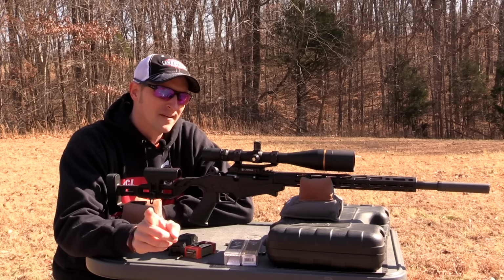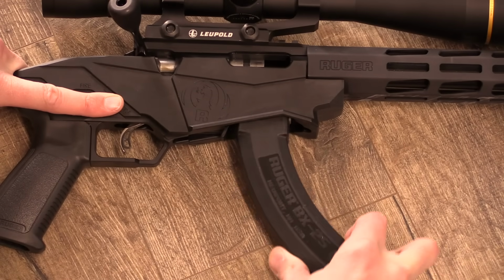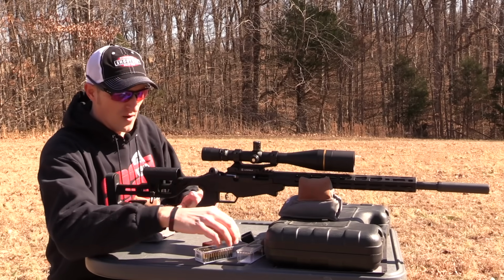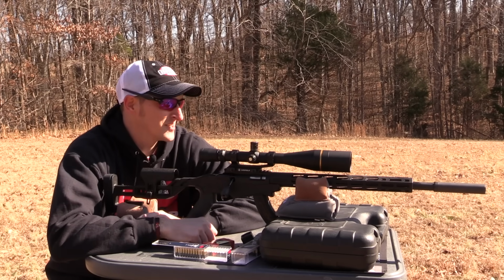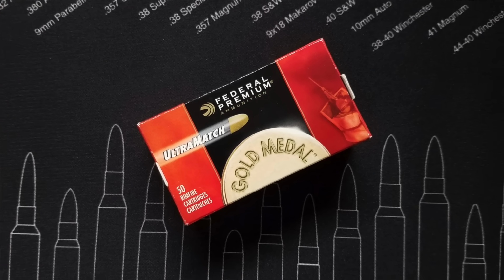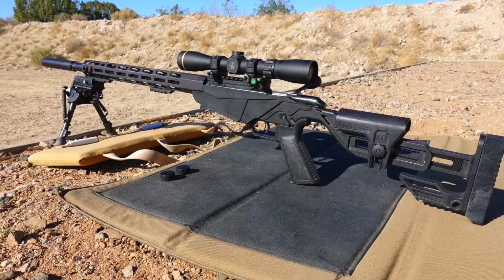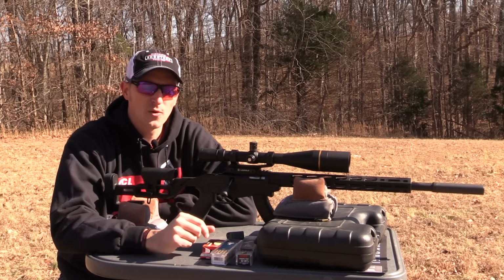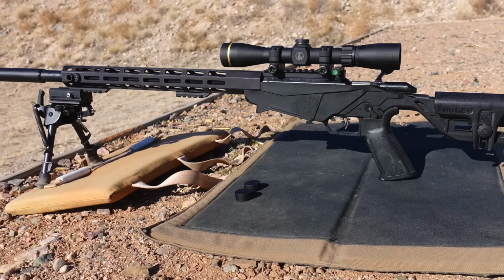RUGER PRECISION RIMFIRE REVIEW